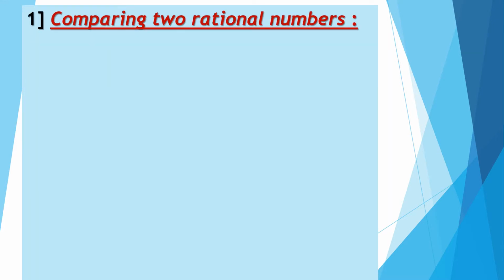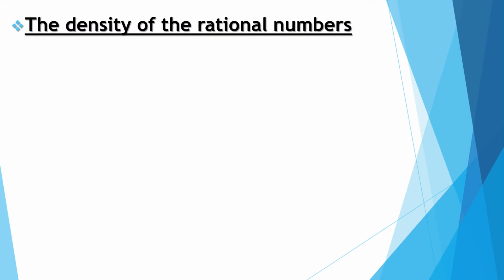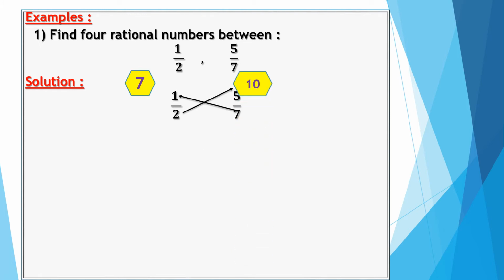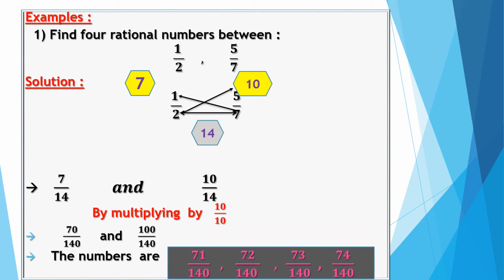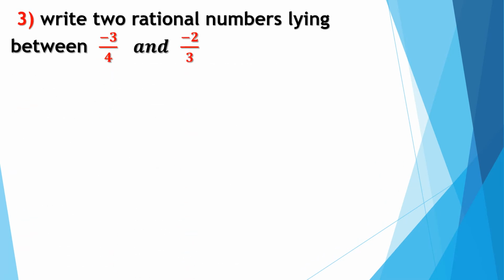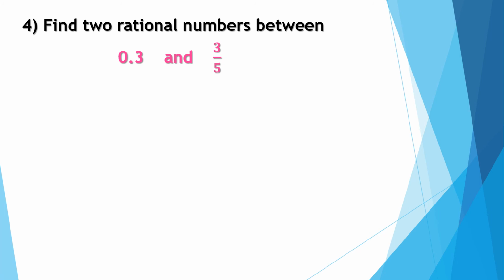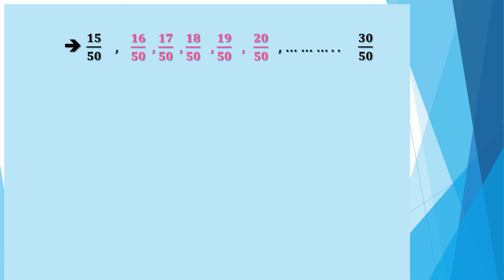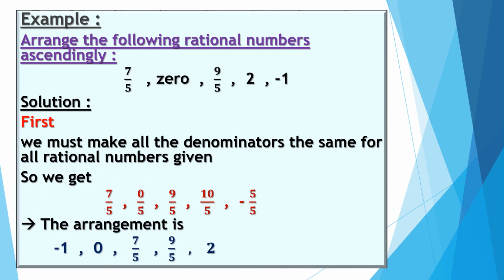unit 1 lesson 2 voice 1st prep